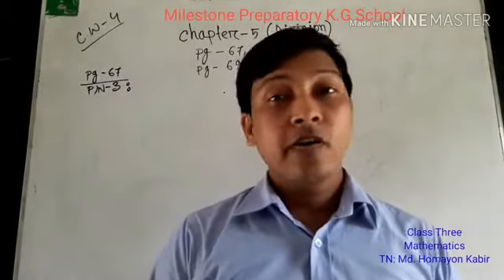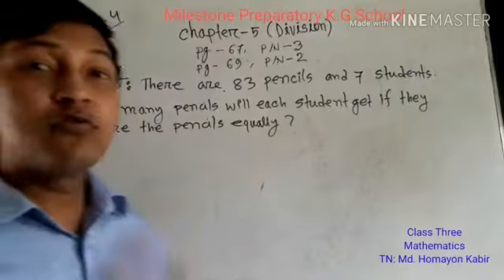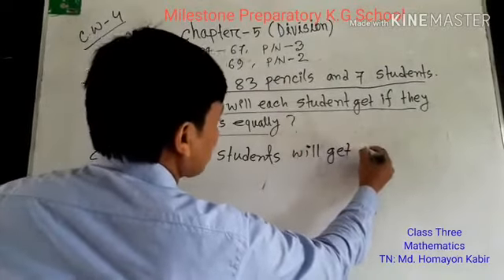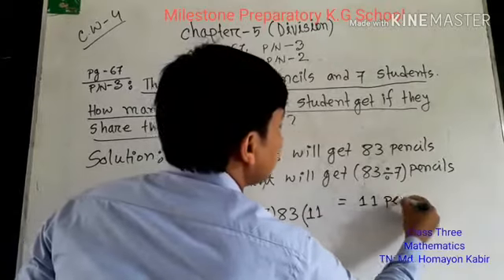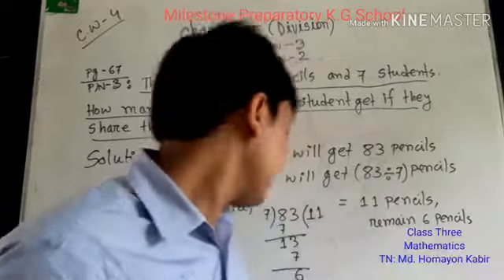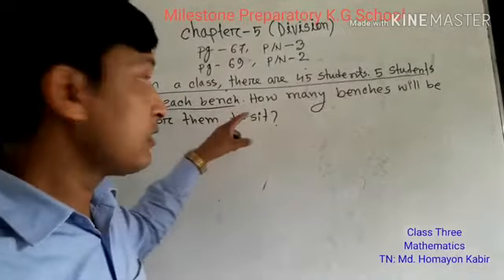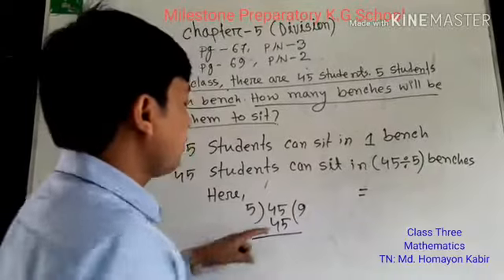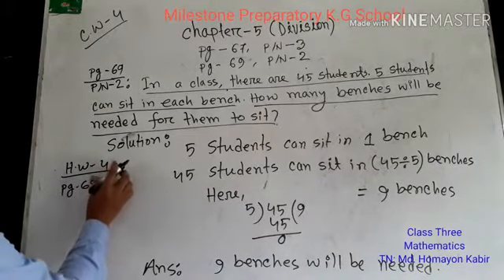Maths, Division, Page-67 to 68, Lecture# 04